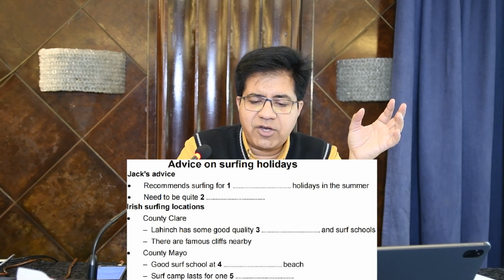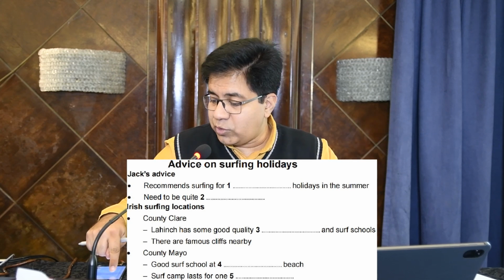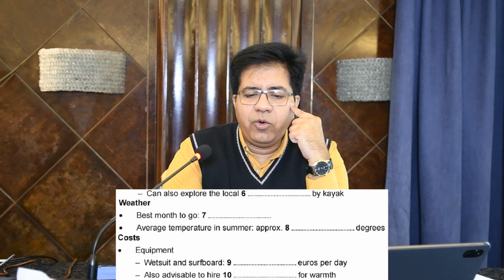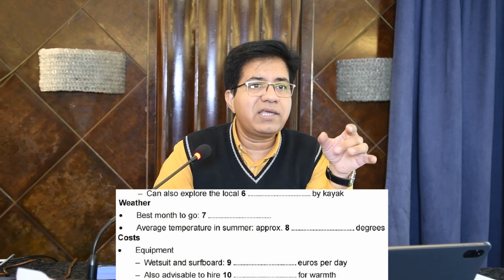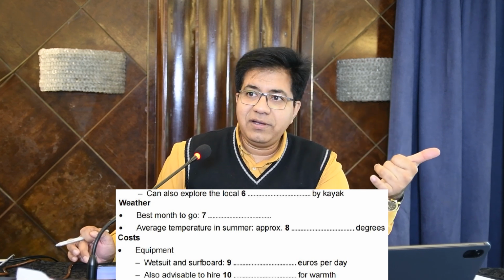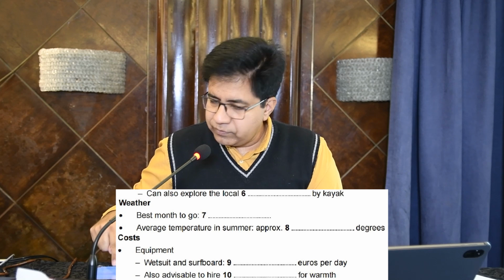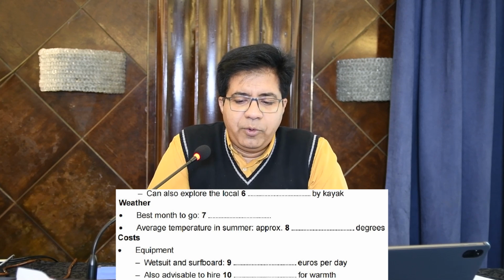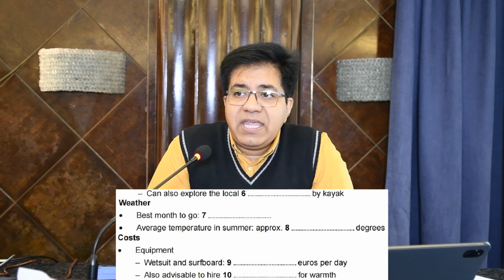IELTS Listening - Starting TECHNIQUES For 8+ Band By Asad Yaqub